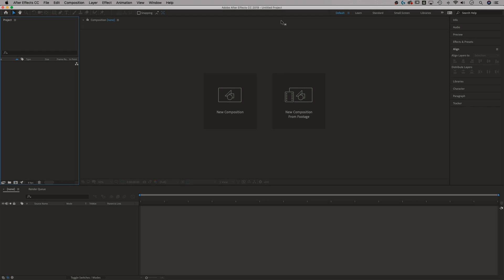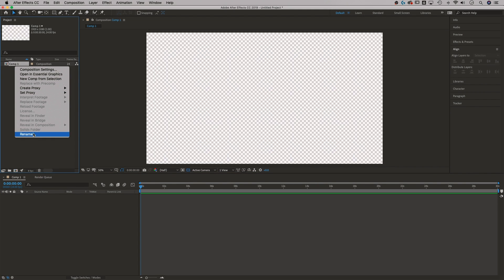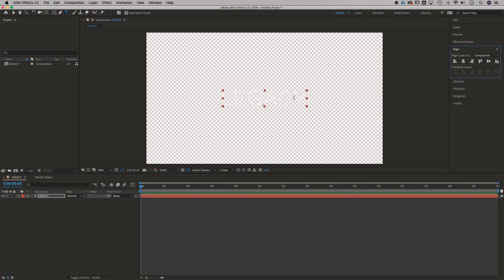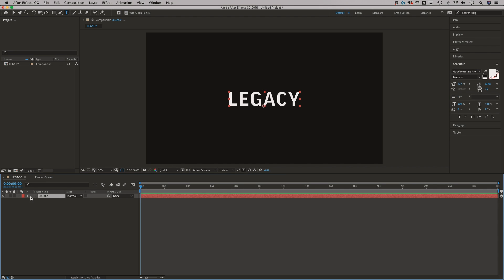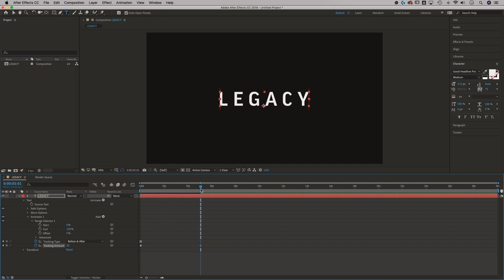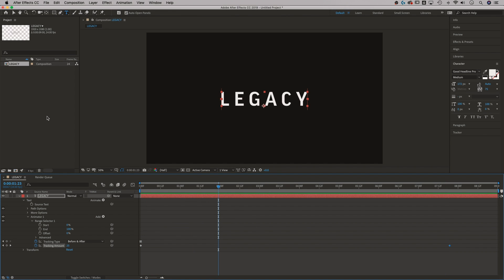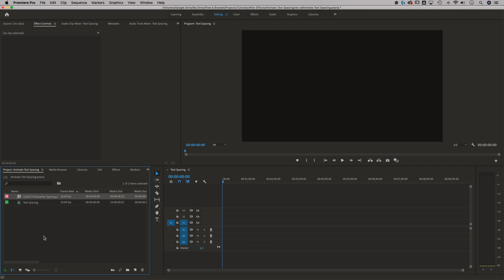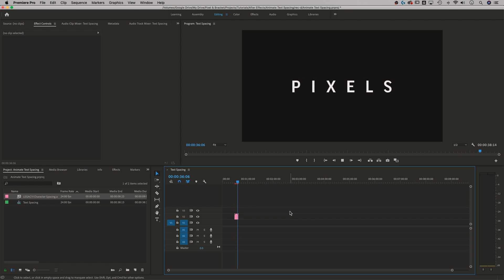Animated Text Spacing | After Effects Tutorial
In this After Effects tutorial, learn how to animate text spacing (tracking or kerning) and use dynamic linking to bring your composition into Premiere Pro!